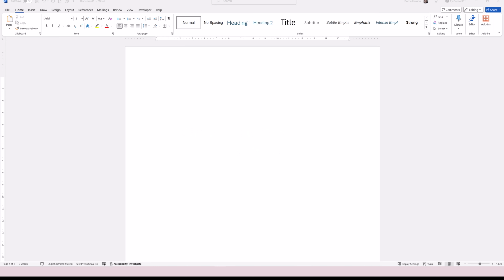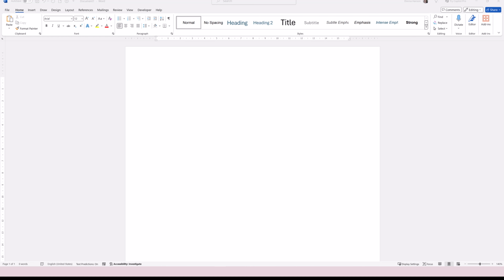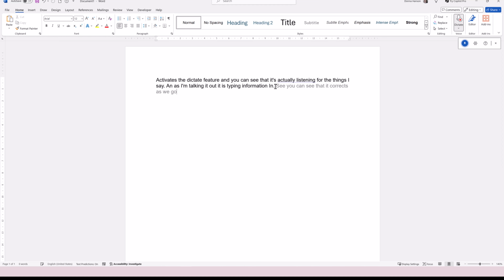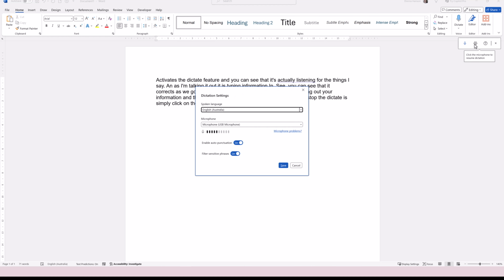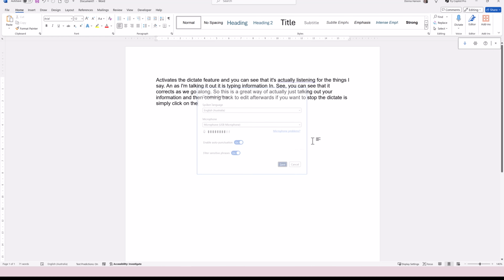Mastering Microsoft Word 365: How to Use the Dictation Feature Like a Pro!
Unlock the power of your voice with Microsoft Word 365's Dictation feature! In this step-by-step tutorial, we'll guide you through everything you need to know to efficiently use dictation for your writing projects.

Whether you're a student, professional, or just looking to streamline your note-taking you will benefit from MS Word's dictation feature.

2. Explore my online short courses